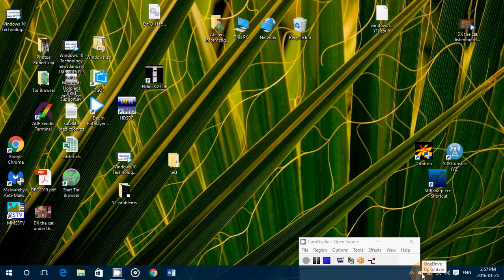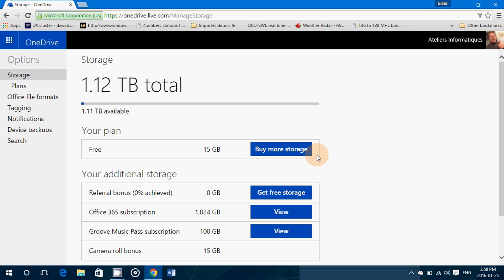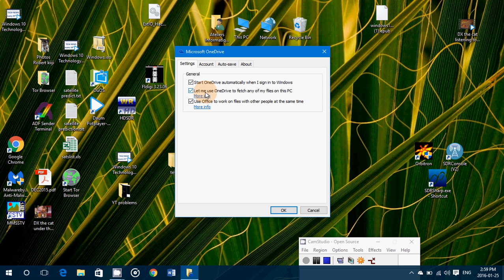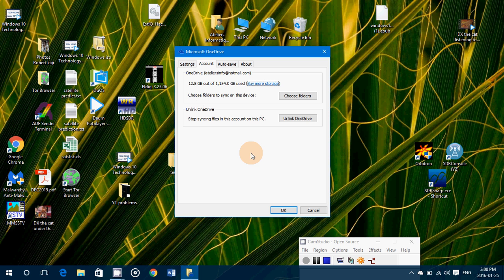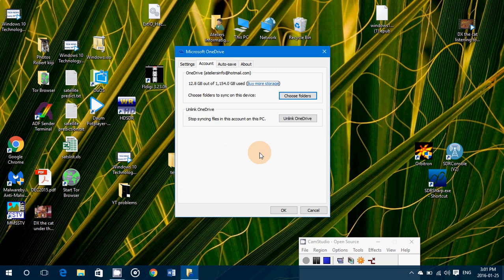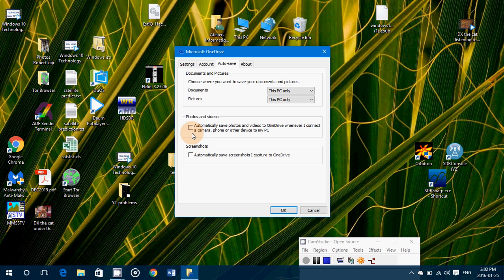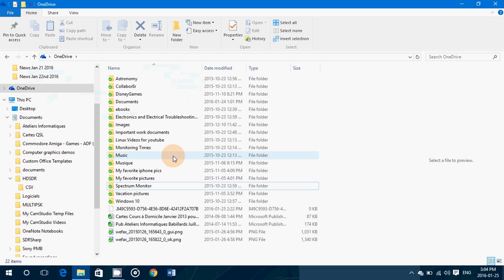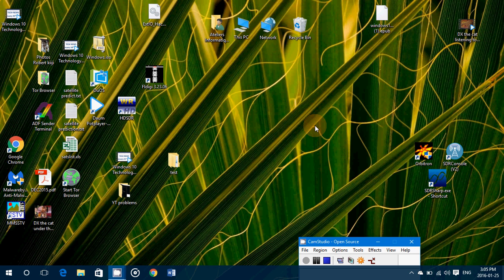Windows 10 Using OneDrive and looking at the OneDrive options that are available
How to use one drive and how to set it up and what are the options